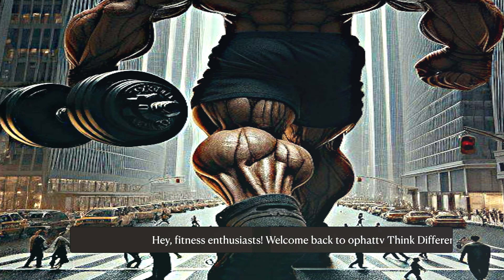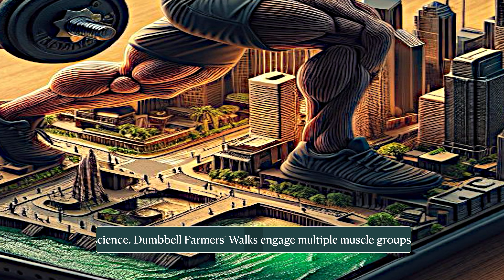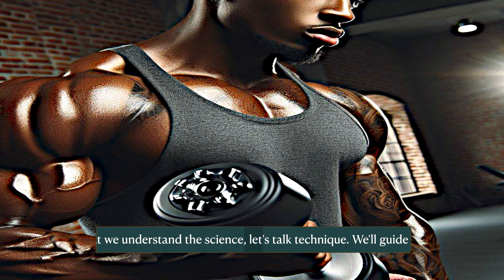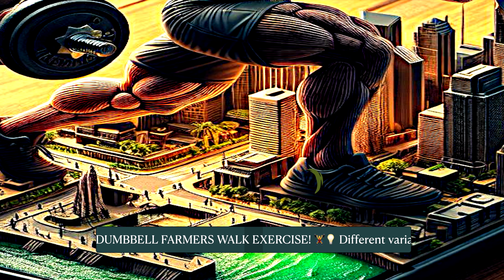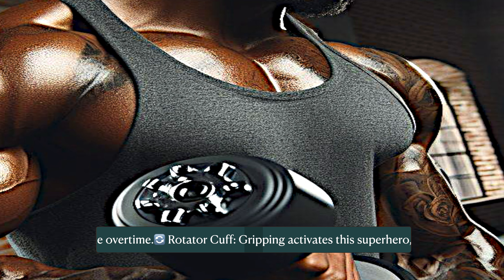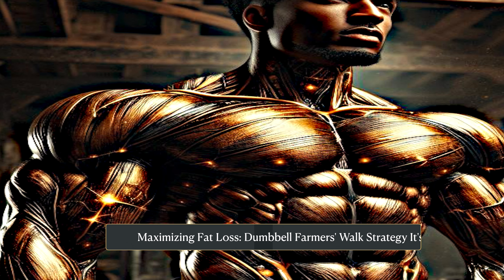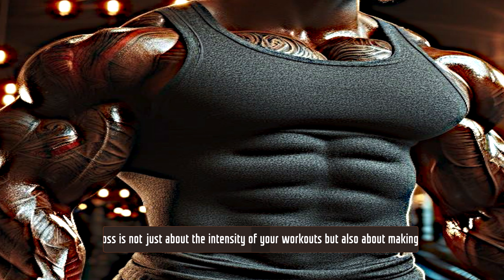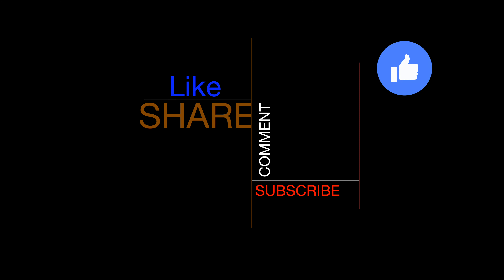Maximum Fat Loss with Dumbbell Farmers Walk Workouts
Welcome to 0phattv Think Different, where we're about to revolutionize your fitness journey! 🏋️‍♂️ In today's video, dive into the world of fat loss mastery as we explore the incredible benefits of Dumbbell Farmers' Walk Workouts. 🚀

Discover the science-backed strategies behind maximizing fat loss through this powerhouse exercise. We'll unravel the secrets of how Dumbbell Farmers' Walks not only torch calories during your workout but keep your metabolism burning long after you've finished. 🔥

Our expert trainers break down the essential techniques and variations to ensure you're getting the most out of every step. Whether you're a fitness novice or a seasoned pro, these tips will elevate your fat loss game to new heights.

Join us for an inside look at a comprehensive Dumbbell Farmers' Walk strategy designed for rapid results. No matter your fitness level, this high-intensity session will have you feeling the burn and propelling towards your goals. It's not just a workout; it's a transformative experience.

Maximize your fat loss potential and redefine what's possible on your fitness journey!